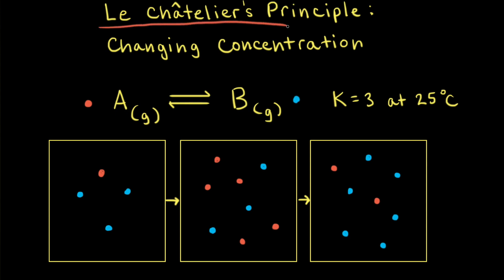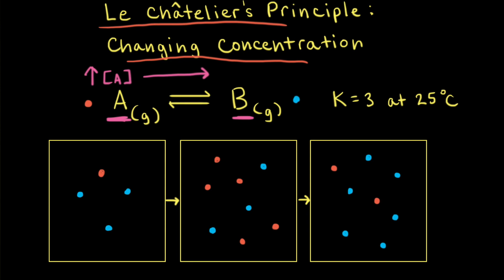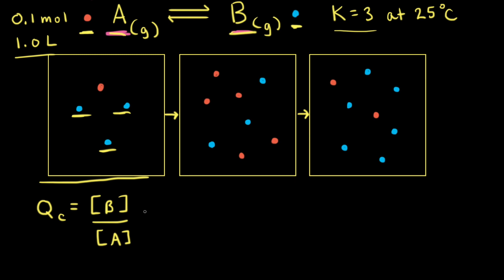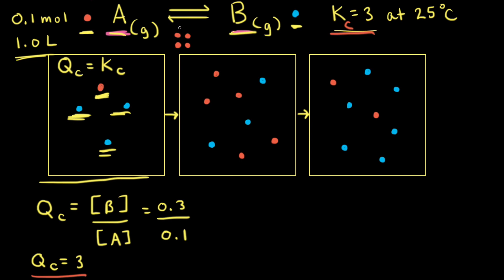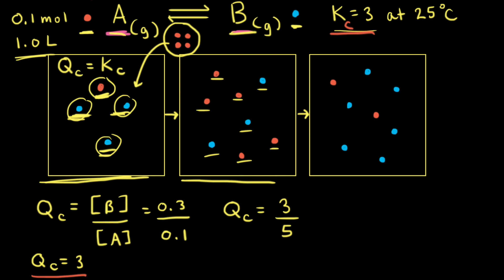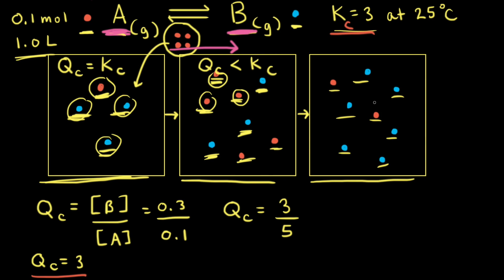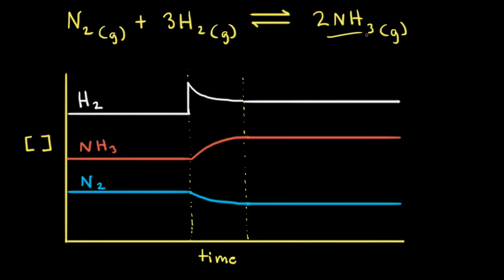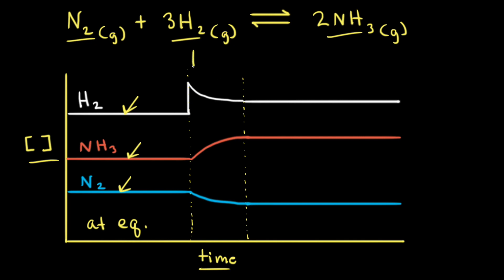Le Chȃtelier’s principle: Changing concentration | Equilibrium | AP Chemistry | Khan Academy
Le Chȃtelier’s principle can be used to predict the effect that a stress like changing concentration has on a reaction system at equilibrium. If the concentration of a reaction species is increased (at constant T and V), the equilibrium system will shift in the direction that reduces the concentration of that species. If the concentration of a reaction species is decreased, the reverse effect will be observed. View more lessons or practice this subject